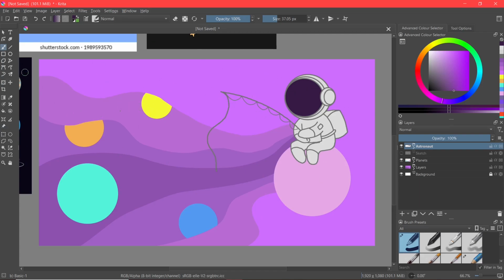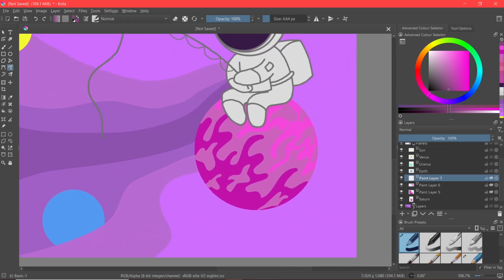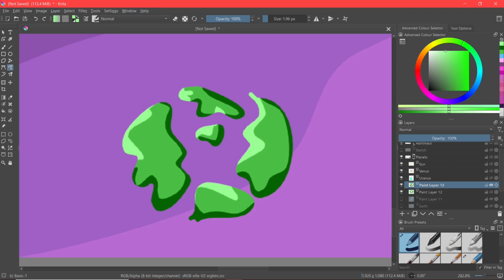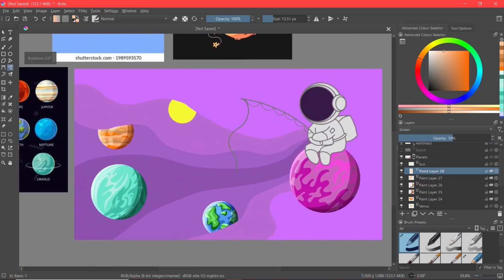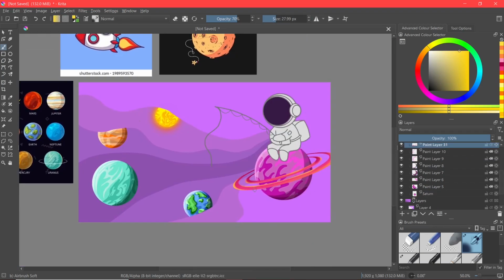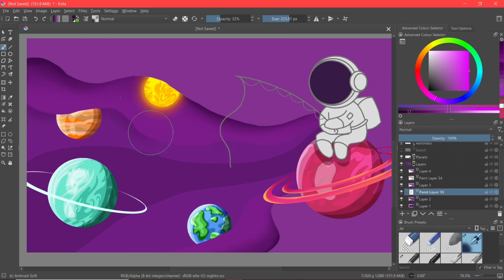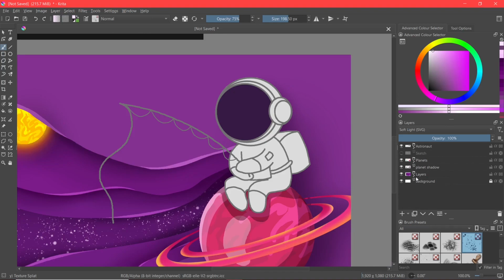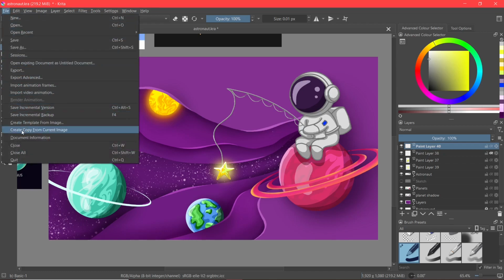KRITA - Lesson 10 - Workflow, Layered Illustration, Add Details, Shadow and Light, Style of Drawing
VideoCourse Krita Lesson 10 - Workflow, Coloring an Illustration in Layers, Add Details, Add Shadow and Light, Style of Drawing